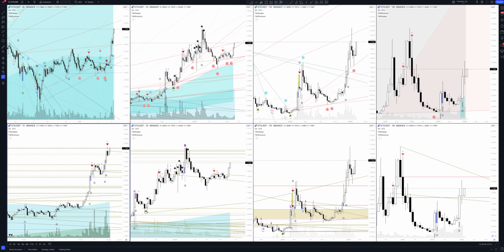Stacks forecast, (STXUSDT) today analysis and 2024 | STACKS / TETHERUS price prediction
In this video you will see a complete overview and professional analytics of STACKS / TETHERUS on all time intervals, and also learn how to buy or sell STACKS / TETHERUS today and next week. Considering that we are analyzing monthly timeframes for STXUSDT, this will help you make forecasts for any time interval. Whether you are a trader starting from scratch or an investment enthusiast, this video will definitely give you a complete understanding of the market situation.

If you are interested in the STACKS / TETHERUS price forecast for today and tomorrow, see the STACKS / TETHERUS analytics on the hourly interval.
If you are a trader and you are interested in the price forecast STACKS / TETHERUS for the day, look at the analytics STACKS / TETHERUS on the daily timeframe.
If you are an investor and you need a price forecast Stacks for a week, look at the analytics STACKS / TETHERUS on a weekly interval.
If you are a professional investor and you are interested in the Stacks price forecast for 2023, see the STXUSDT analysis on a monthly interval.

All analytics are done using the professional trading indicator The Waved™ Premium. In it you will find trading signals for STACKS / TETHERUS, VSA analysis Stacks, technical analysis STXUSDT, divergence signals for STXUSDT, review of trading patterns. And you will find out whether the price will goes up or down in the near future.